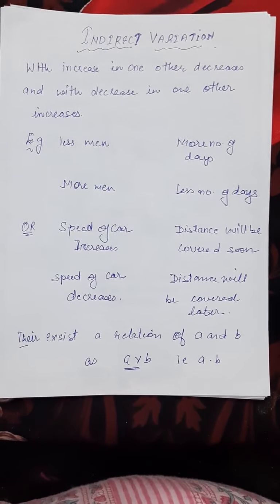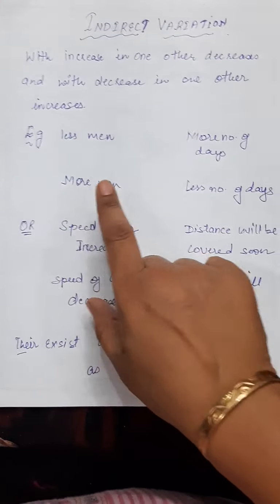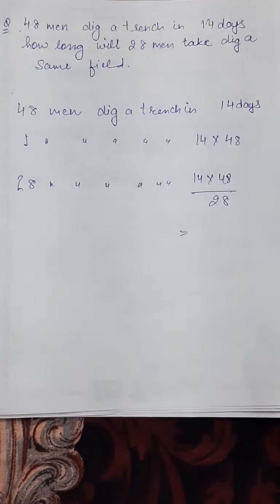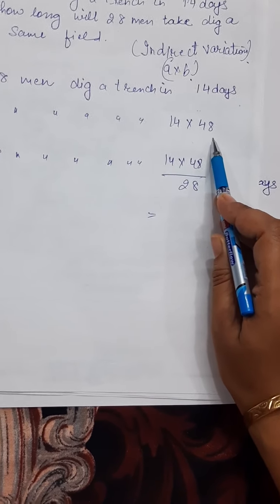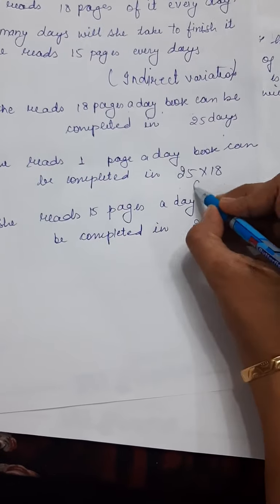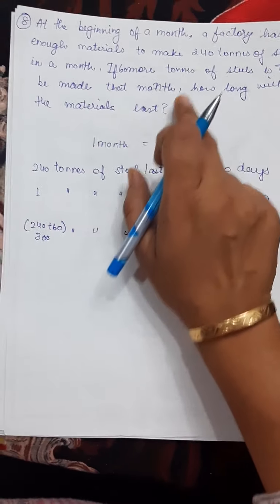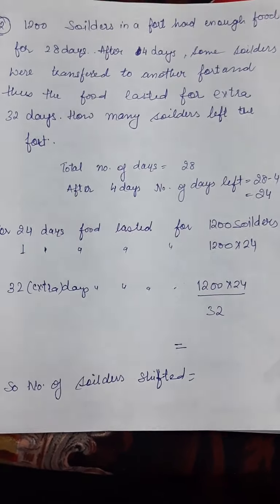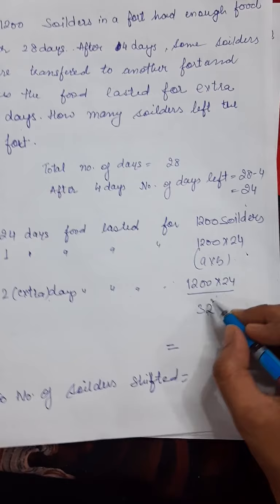Unitary method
Indirect variation